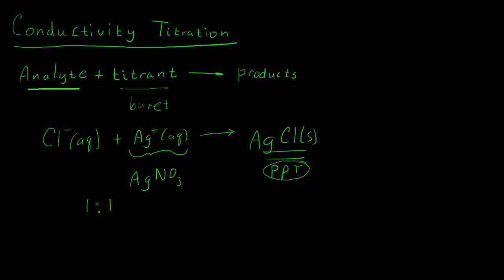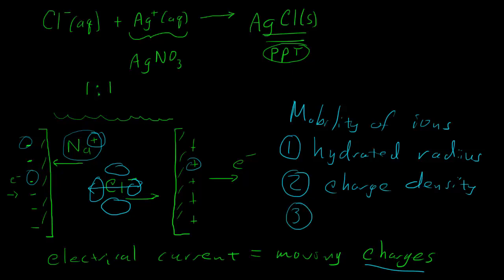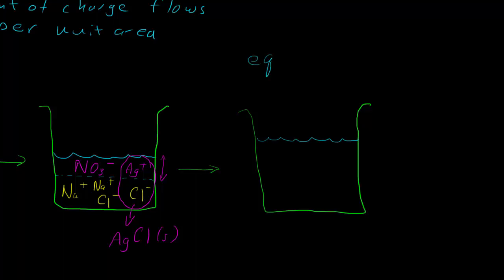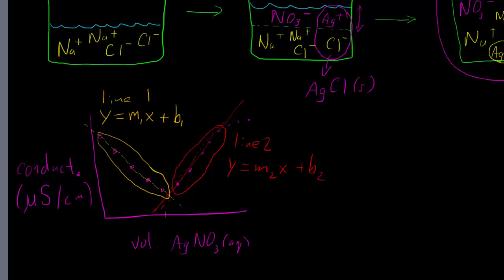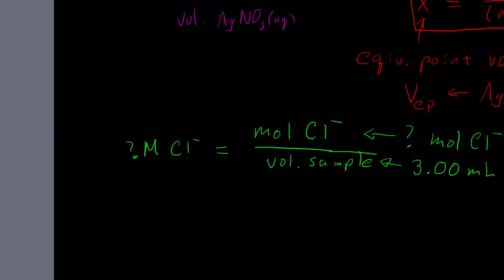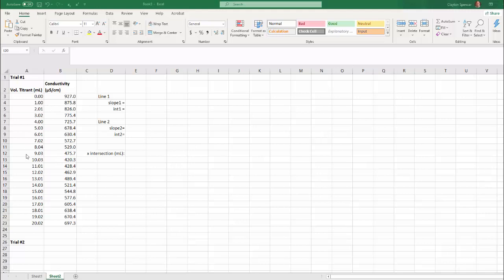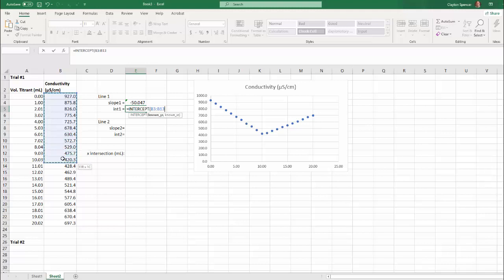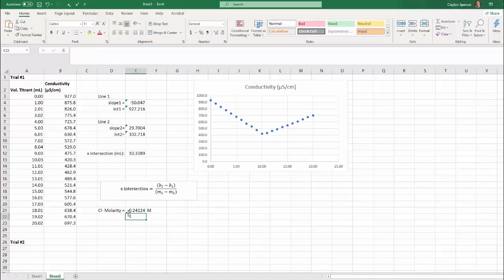Conductivity Titration Pinciples and Calculations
Description of how to do calculations for a conductivity titration for chloride using silver nitrate.